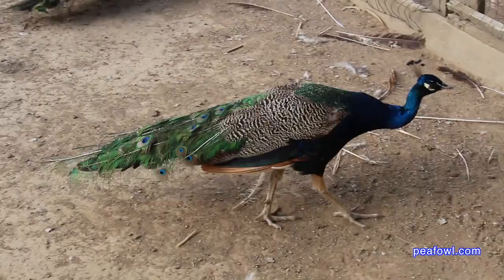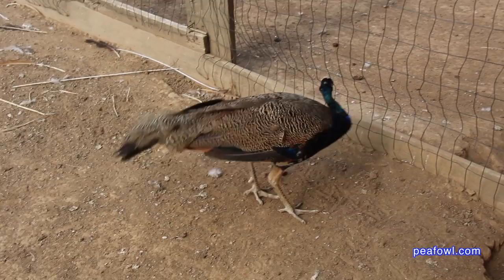Age Of Peacocks, Peacock Minute, peafowl.com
On the latest episode of a peacock minute, Mr.  Peacock shows you how to tell the age of you peacock.